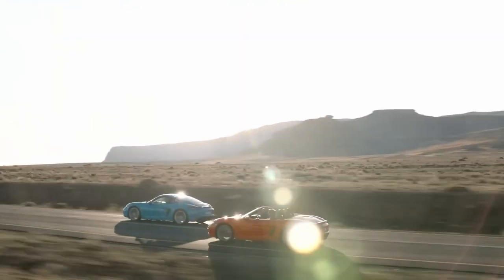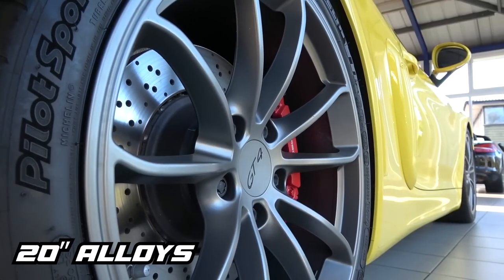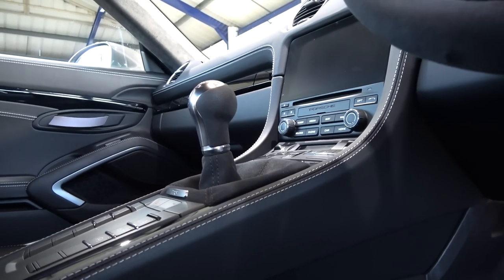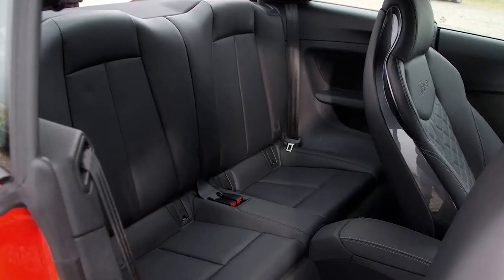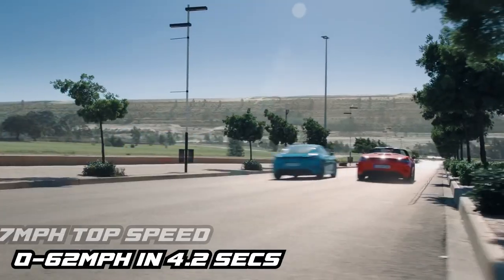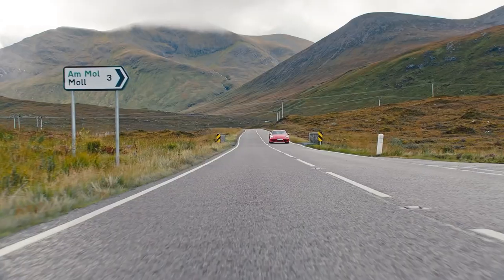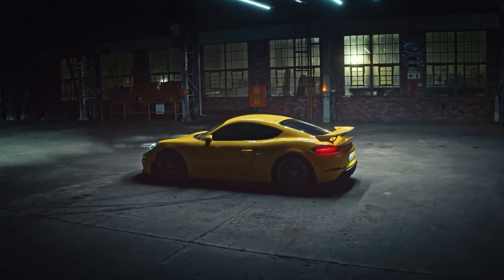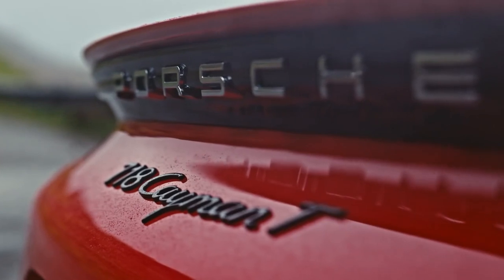2023 Porsche 718 Cayman - Which Build Will YOU Choose?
Porsche 718 Cayman. Porsche has always been known for their sports cars, and the Cayman is no exception. In this video I am going to be reviewing the Porsche 718 Cayman in depth and if it’s still a great sports car for 2023.

_________________Content Chapter__________________

00:00 - Intro
00:22 - Exterior
01:08 - Interior
02:58 - Engine & Performance
04:16 - Driving Experience
05:23 - Safety
05:59 - Price
06:05 - Conclusion

_________________Footage Credit____________________